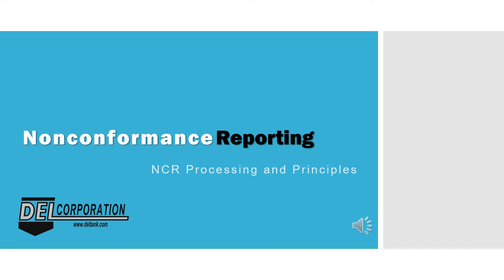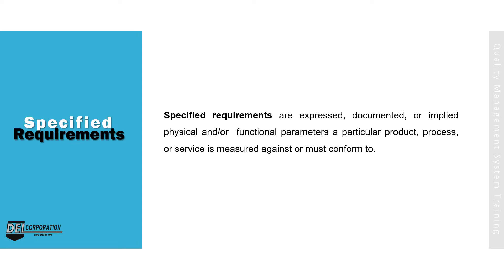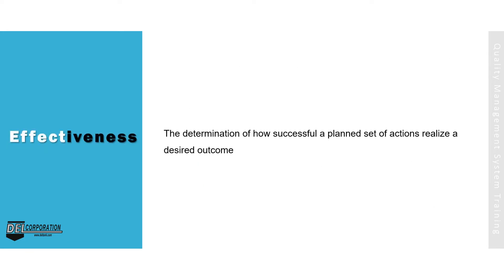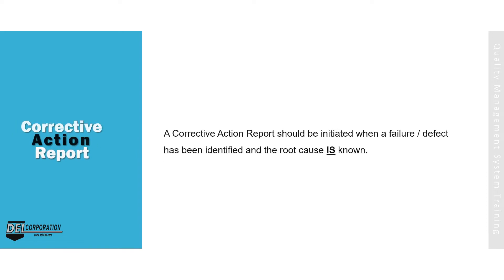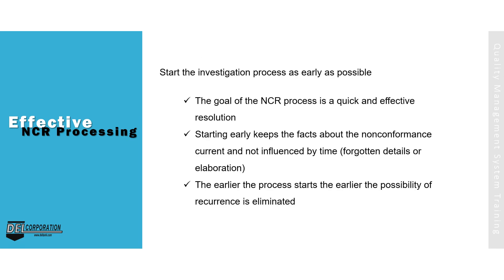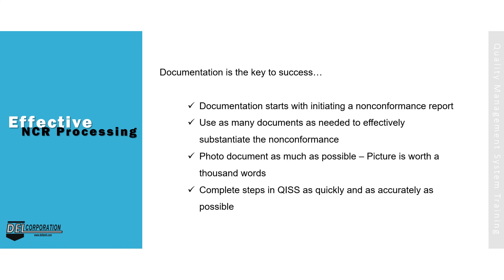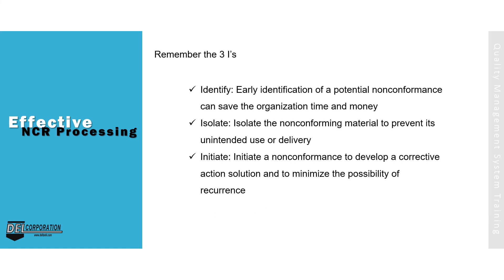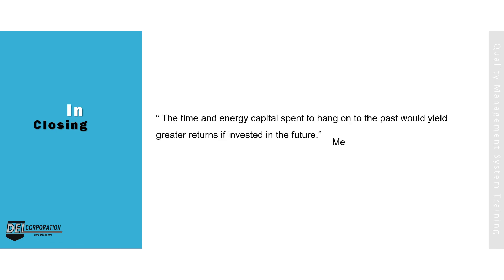DEL QMS Training 8 7 Nonconformance Reporting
Another DEL Corporation quality management system training predentian.